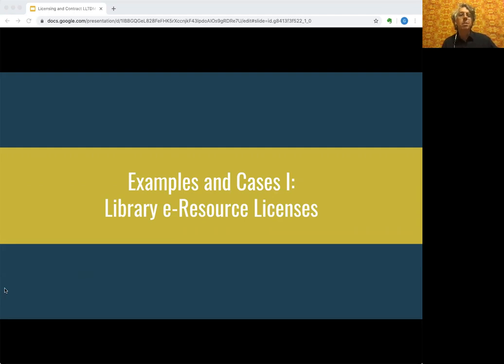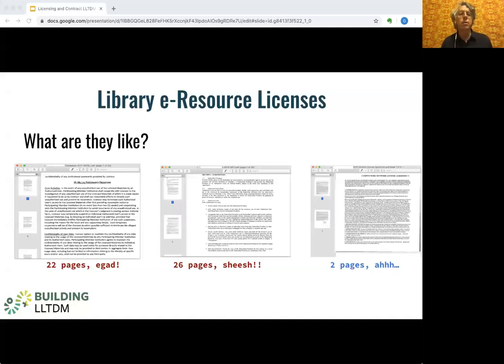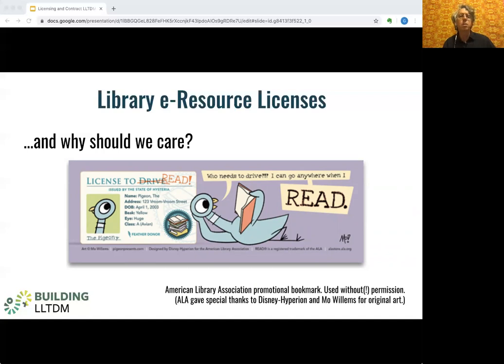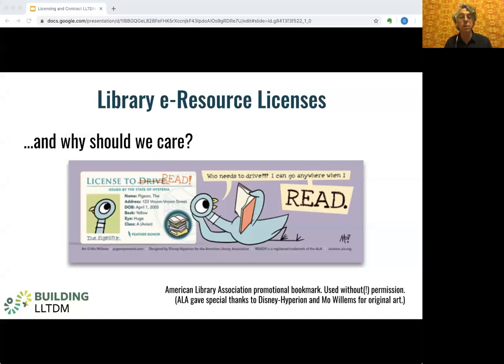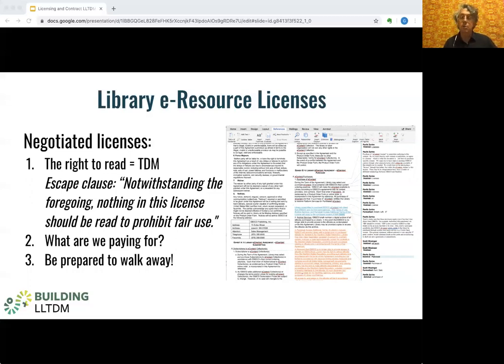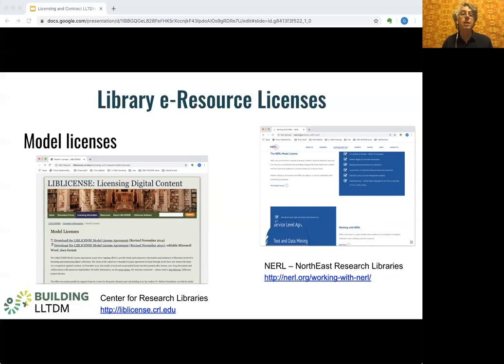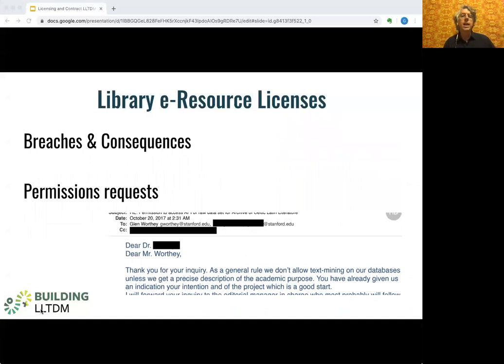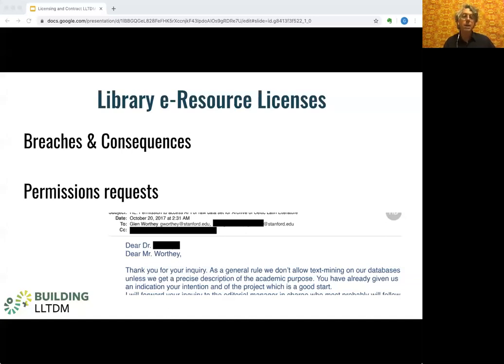Building LLTDM: Licensing Video 6